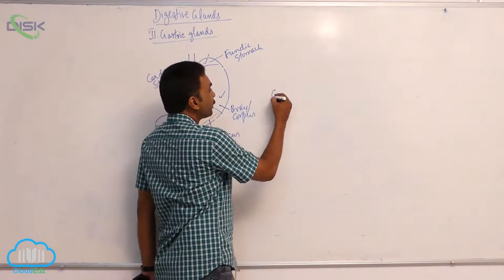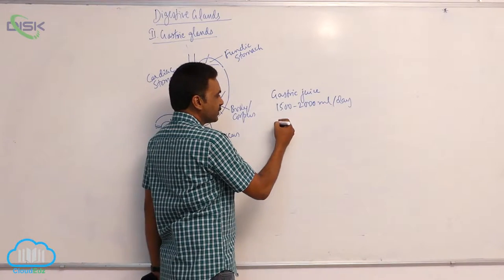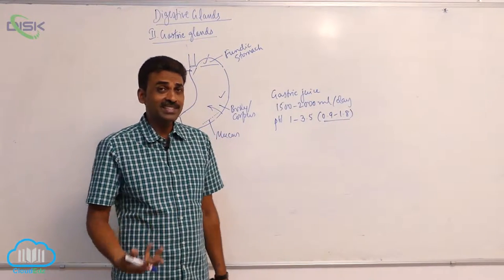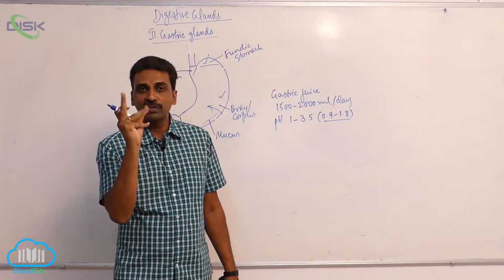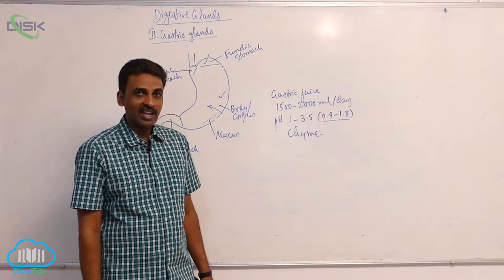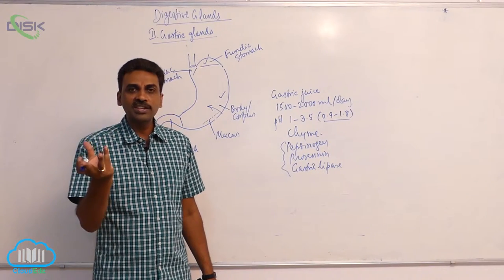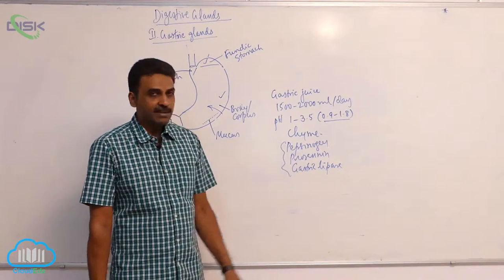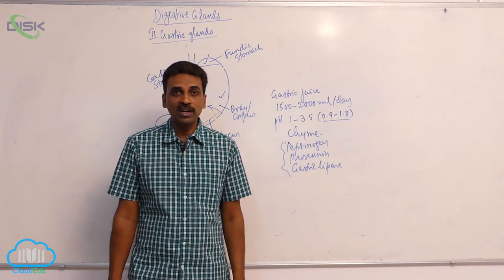Digestive System || Digestive glands 4 || Disk Telangana